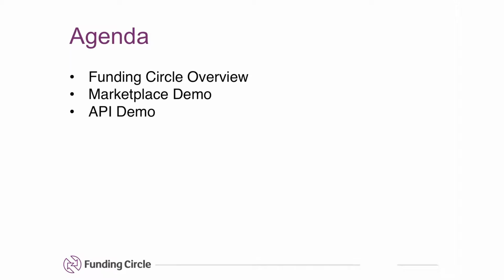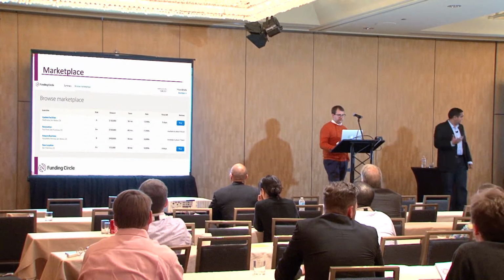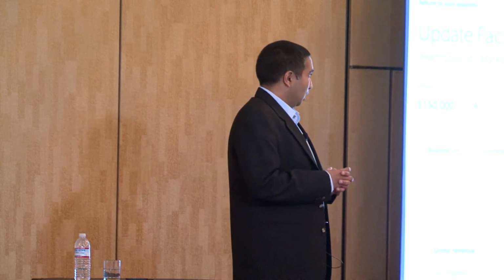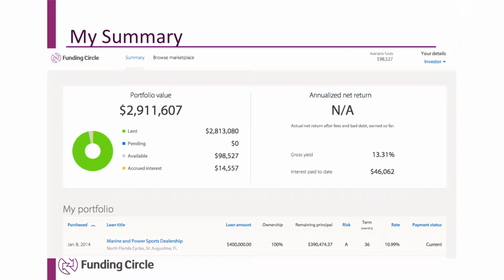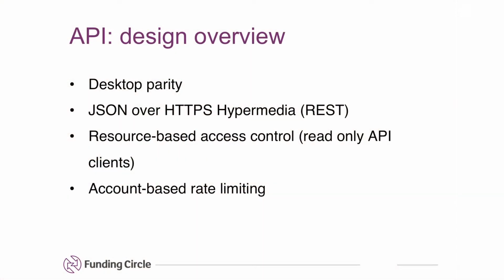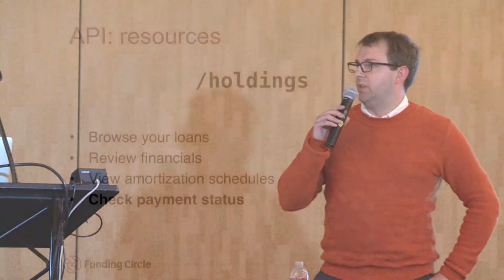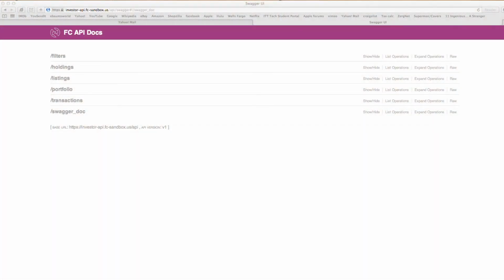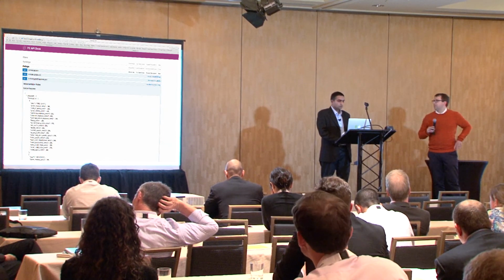Fintech Nexus 2014 SF Demo: Funding Circle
Funding Circle company demo at LendIt 2014 by Director of Product Rohit Sharma and Director of Engineering Robert Crim.

LendIt 2014 took place in San Francisco on May 4-6, 2014. The LendIt Conference is the first conference dedicated to the Peer to Peer (P2P) and online lending industries.